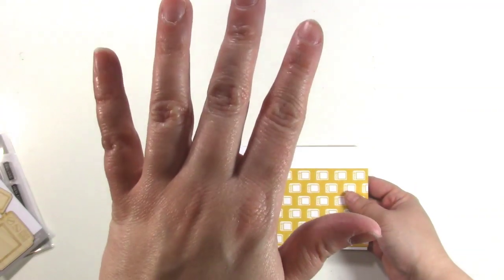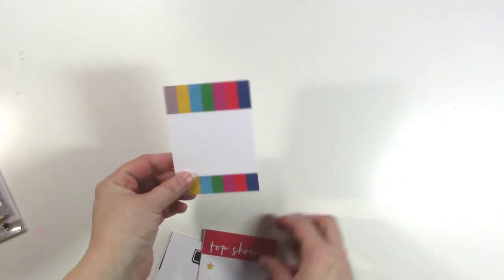Elle's Studio Mini Kits: TV + Feel Better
Be sure to check out these awesome mini kits over at Elle's Studio